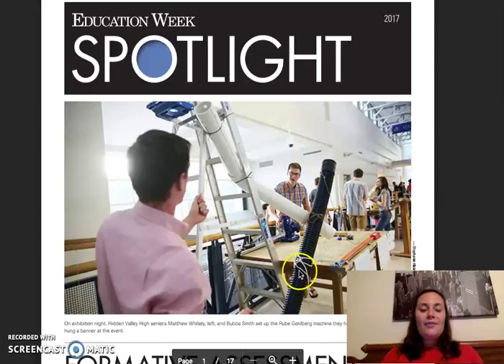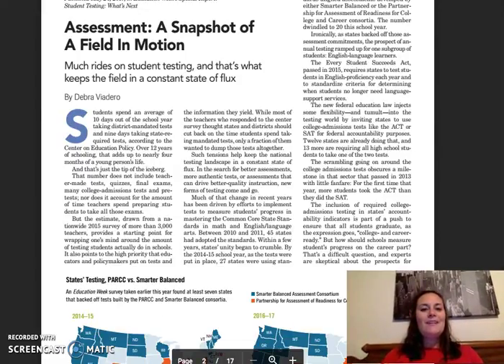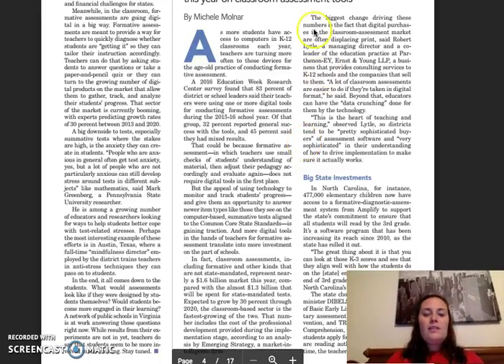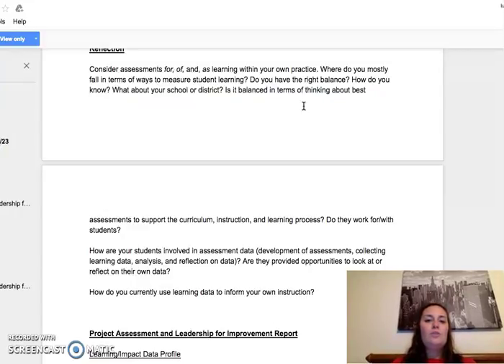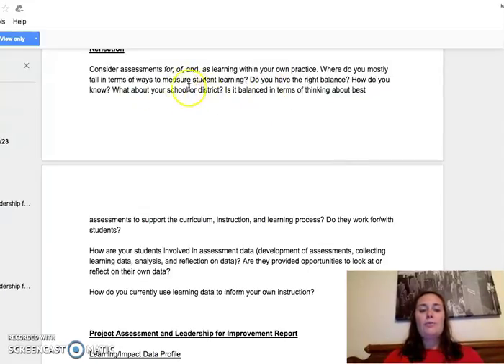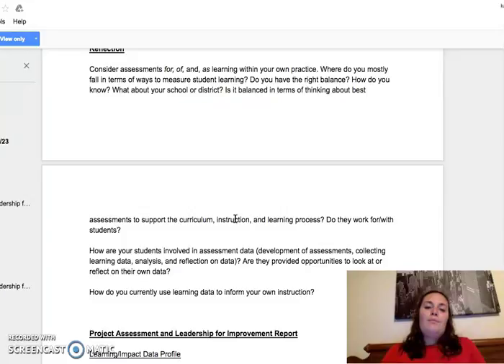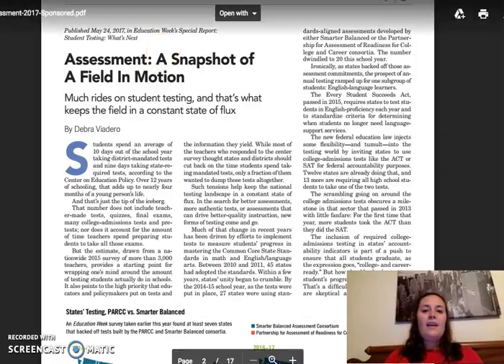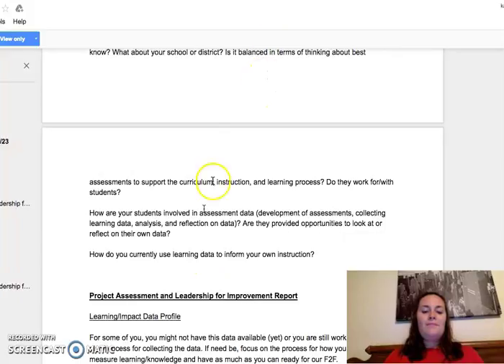Ch 5 Reflection